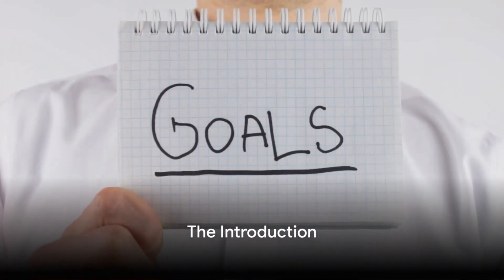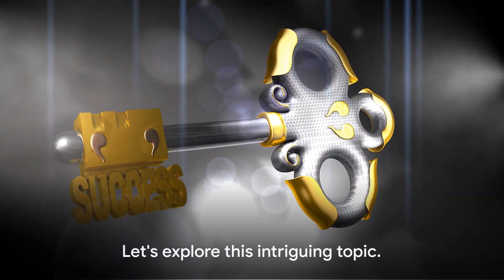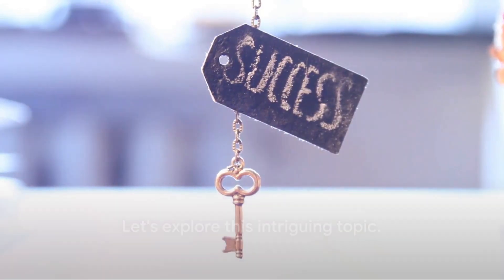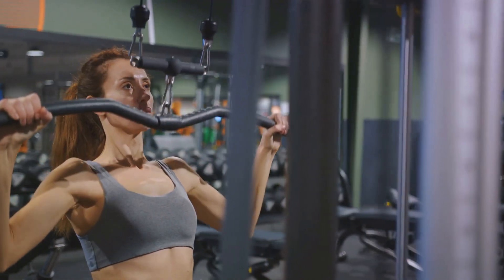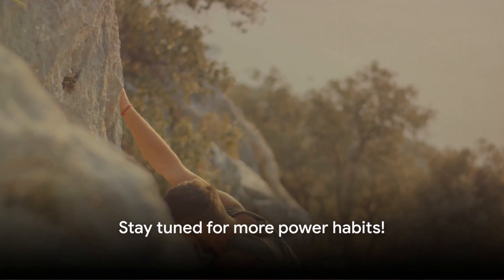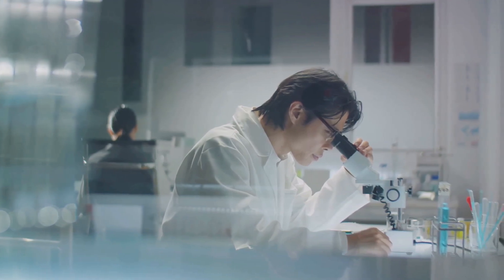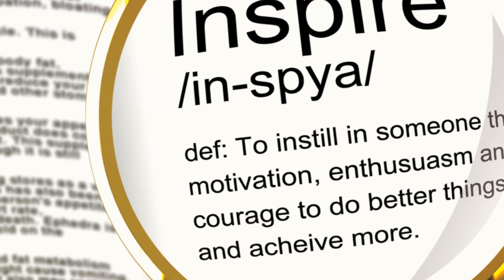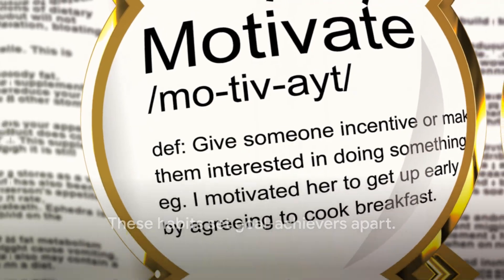7 POWER HABITS | Mantra to achieve success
“We are what we repeatedly do. Excellence, then, is not an act, but a habit.”